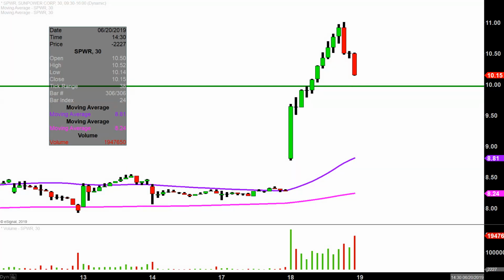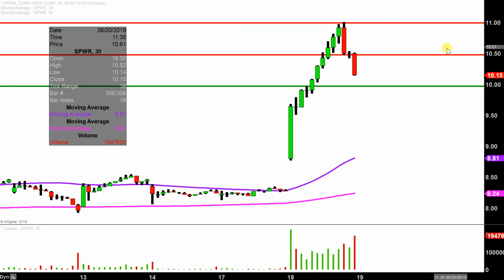SunPower Corporation - SPWR Stock Chart Technical Analysis for 06-18-2019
Learn how to read stock charts and identify technical patterns as ClayTrader does a quick stock chart review on SunPower Corporation (SPWR).